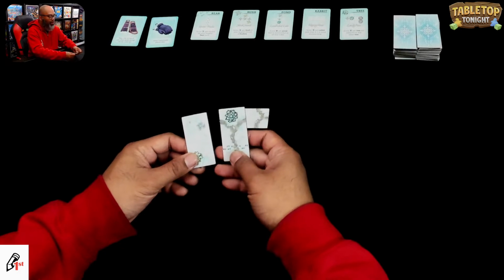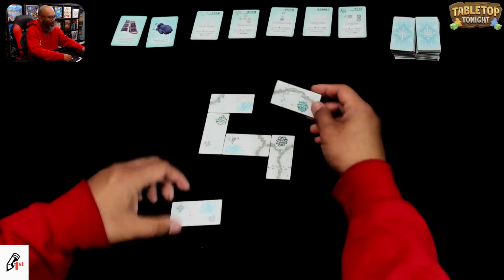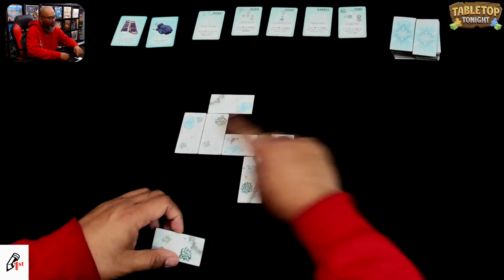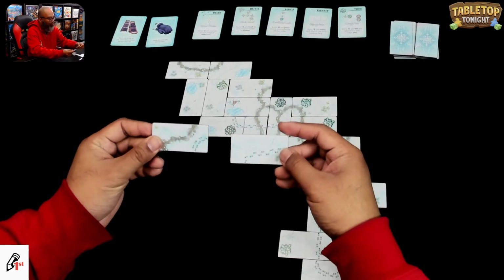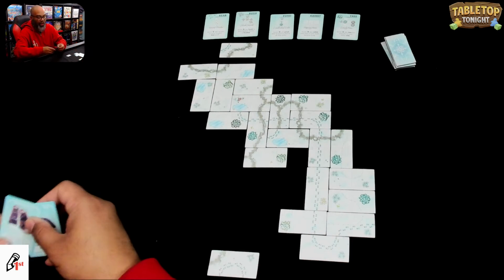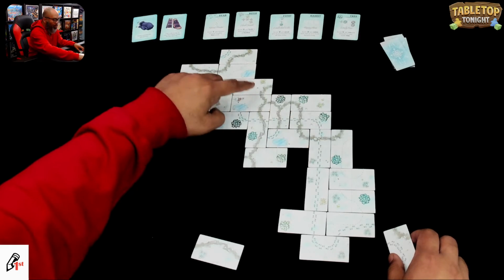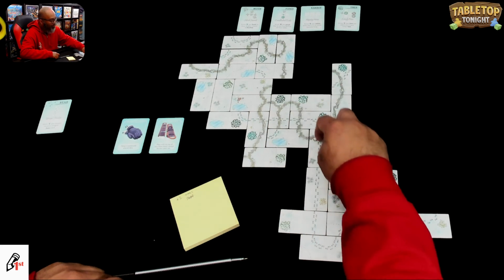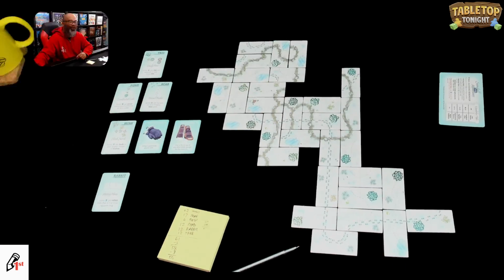Snowfall Over Mountains: Tiny Epic Tile Laying!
I play the solo game Snowfall Over Mountains!

0:00 Intro & Overview
0:55 Gameplay
20:01 Final Scoring
23:42 Outro

► TABLETOP TONIGHT
Ruel plays board games several times a week LIVE on Twitch!

► RAHDO RUNS THROUGH
Ruel and Richard “Rahdo” Ham talk about and play games!

► GOOD TIME SOCIETY
Ruel plays and talks games with the Good Time Society crew!

◄◄◄ ZERO TOLERANCE POLICY ► ► ►
I host a safe and family-friendly space and if you post something that is hateful or abusive, you will be BANNED immediately. Please THINK before you comment.